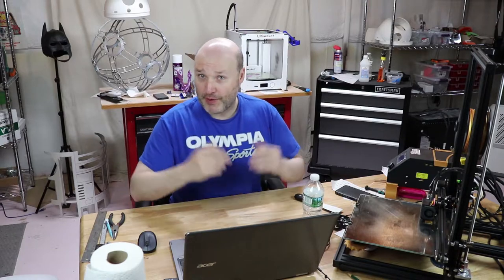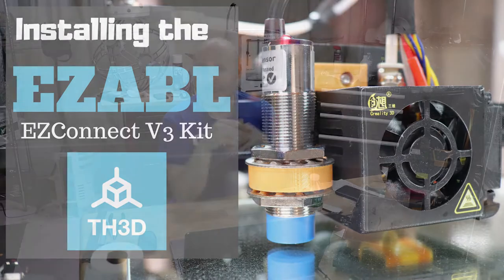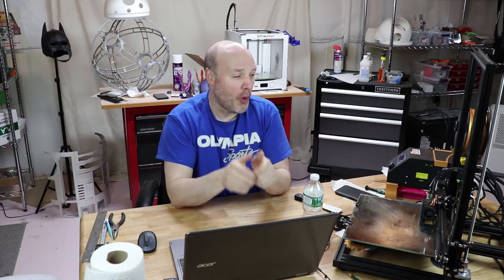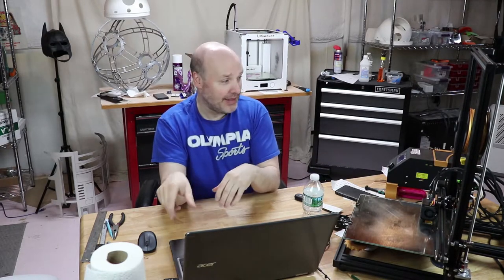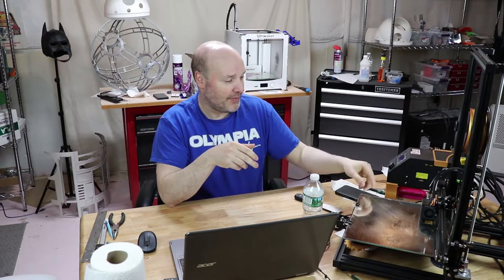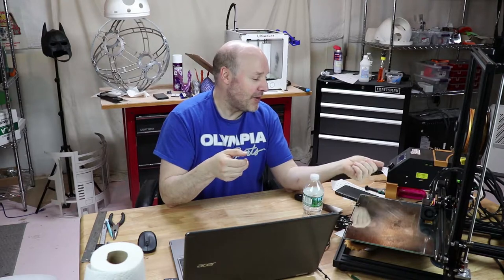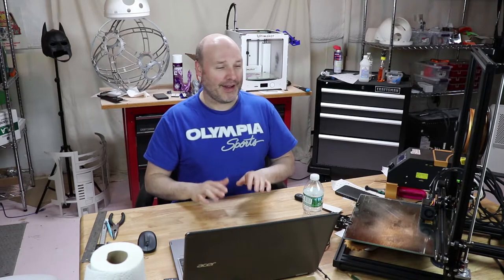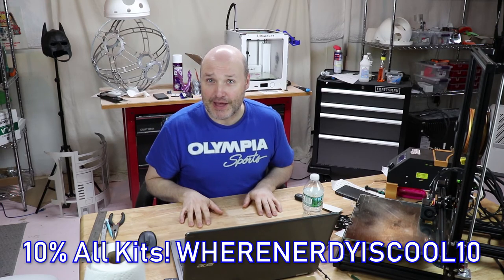AFTER THE UPLOAD - Installing the EZABL Sensor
Here's my AFTER THE UPLOAD video I do a day or two after I upload a new video to the channel.   In AFTER THE UPLOAD I tell you about the early reactions to the latest video, offer my feedback, some behind the scenes fun and sometimes scenes that got clipped, usually for time, from the original video!

I'm posting this one free for everyone to see so you can sample what AFTER THE UPLOAD is all about!

In this episode, I'm talking about the reaction and comments about the Installing the EZABL Sensor video.